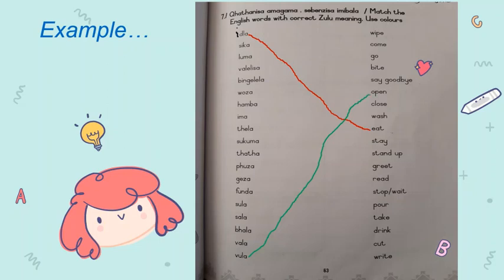Grade 2 Isizulu 29 June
Izenzo/verbs